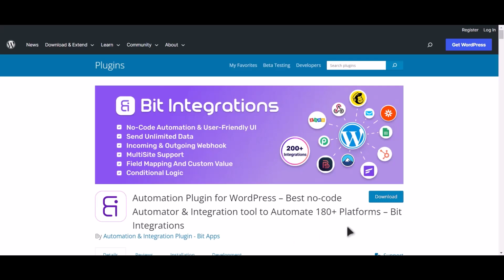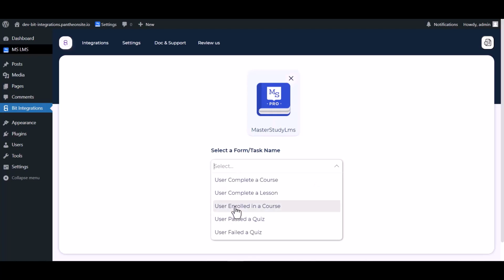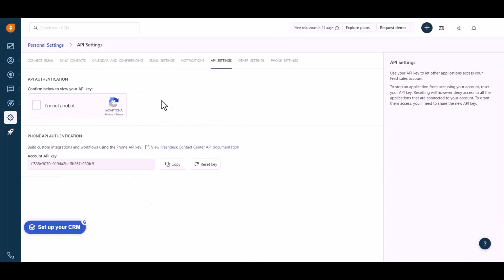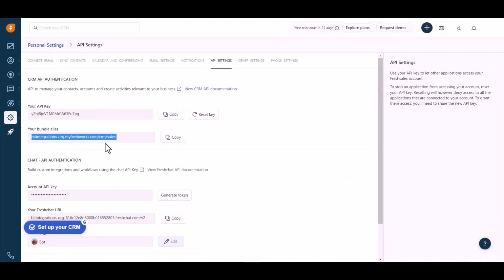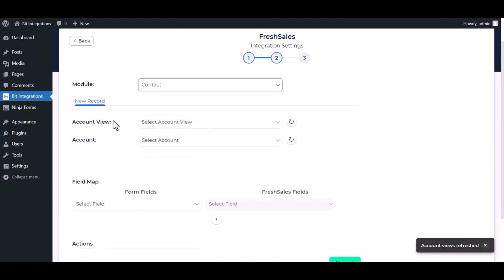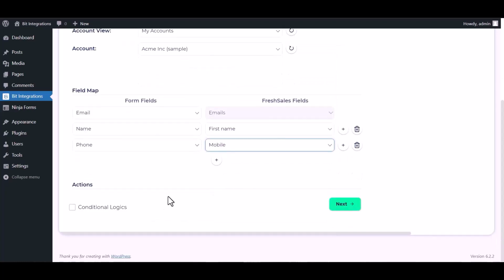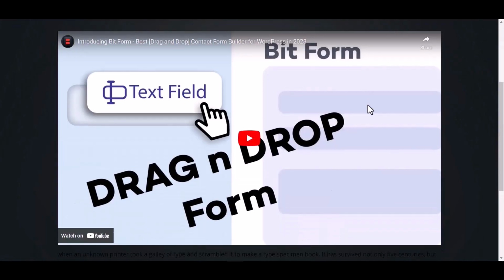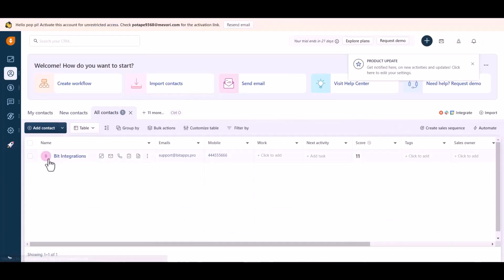Integrating MasterStudy LMS with Freshsales | Step-by-Step Tutorial | Bit Integrations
🚀 Welcome to our latest tutorial where we'll guide you through the process of integrating MasterStudy LMS with Freshsales using the Bit Integrations WordPress plugin. If you're looking to optimize your lead management and customer relationship strategies, you're in the right place!

🌟 Freshsales is a robust CRM (Customer Relationship Management) platform designed to help businesses effectively manage leads and enhance customer relationships. In this video, we'll show you how to seamlessly connect MasterStudy LMS and Freshsales, empowering you to automate data flow effortlessly.

Key Highlights:
✅ Step-by-step tutorial for integrating MasterStudy LMS with Freshsales using the Bit Integrations WordPress plugin.
✅ Elevate your lead management with the power of seamless data synchronization between MasterStudy LMS and Freshsales.

Whether you're a business owner, marketer, or CRM enthusiast, this integration offers you the opportunity to harmonize MasterStudy LMS with Freshsales effortlessly. Watch the video now to enhance your lead management and CRM capabilities!